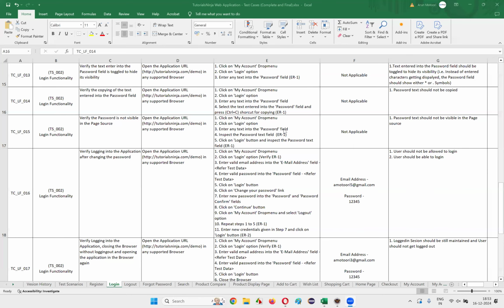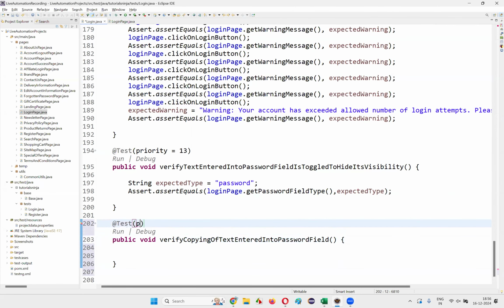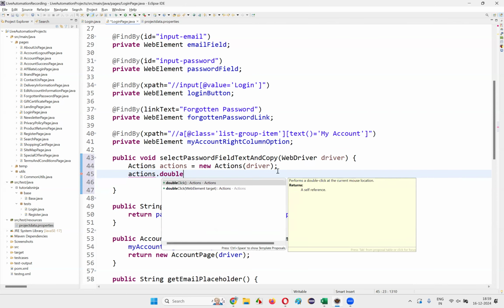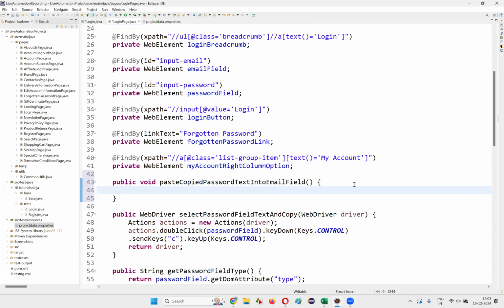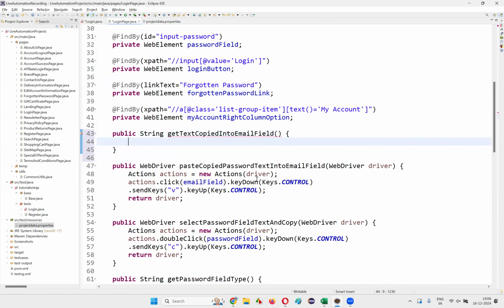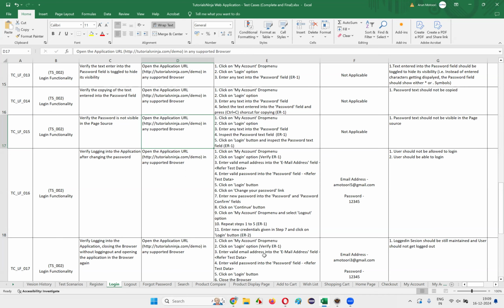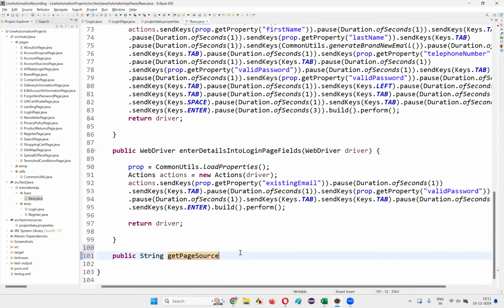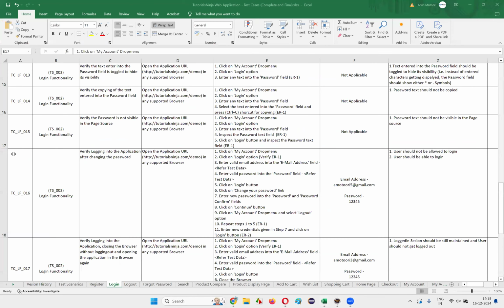Live Automation of Real Projects using Selenium Java (TC_LF_014 to 15)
In this session, we automate Test Cases TC_LF_014 and TC_LF_015 using Selenium Java as part of a real-world project. Gain insights into step-by-step test case execution, framework usage, and debugging tips for efficient automation. Ideal for testers and automation enthusiasts looking to advance their skills with practical Selenium examples.